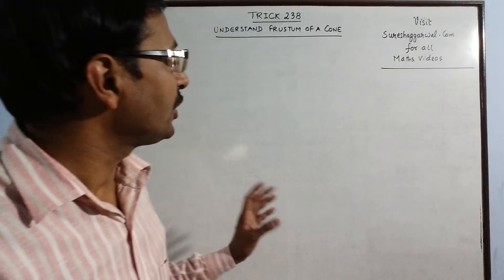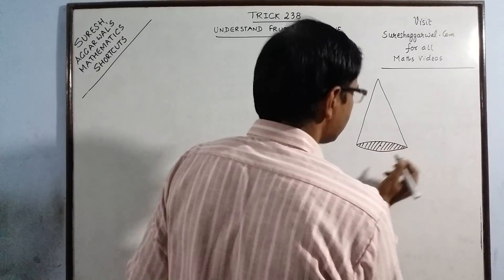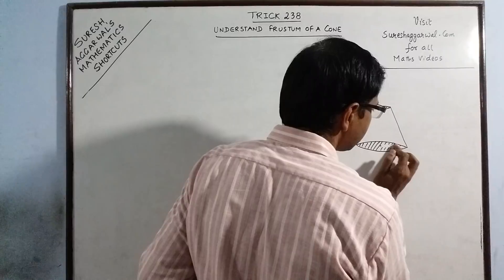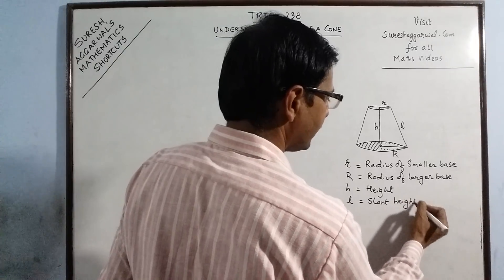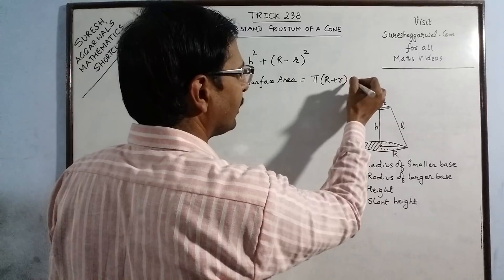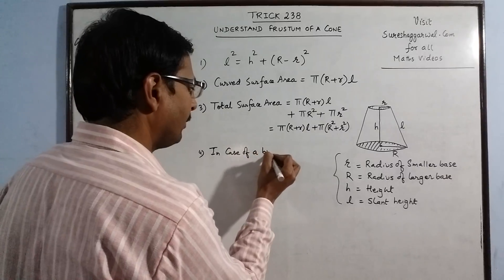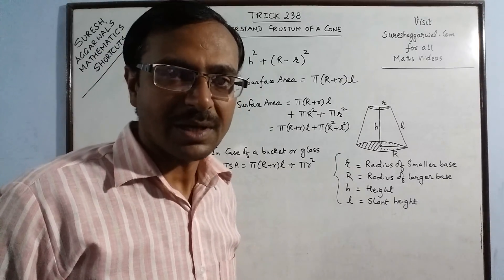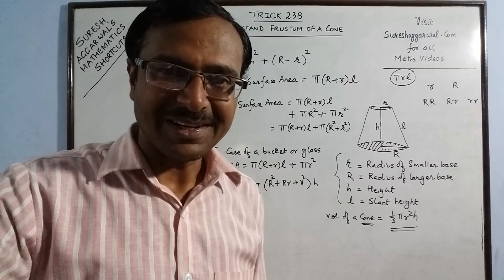Trick 238 - Understand Frustum of a Cone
An important 3-Dimensional shape. FRUSTUM of a cone. very important for class X students for board exams. watch this video to learn all formulae related to frustum. for more such amazing videos, keep visiting: